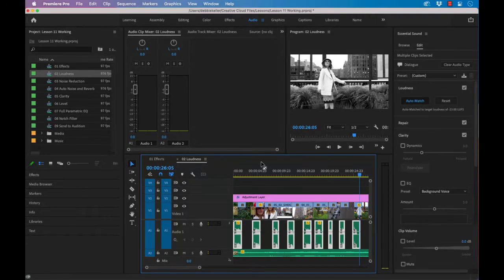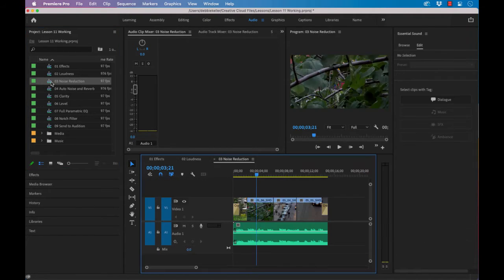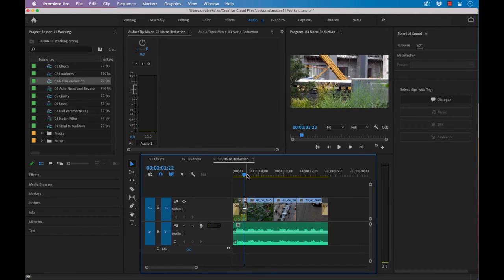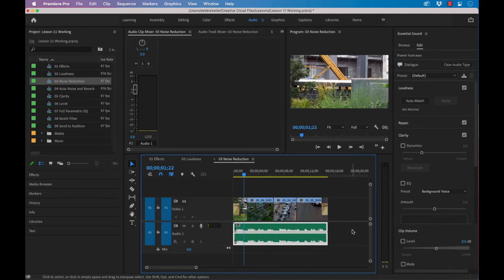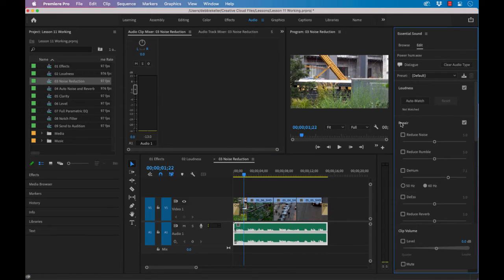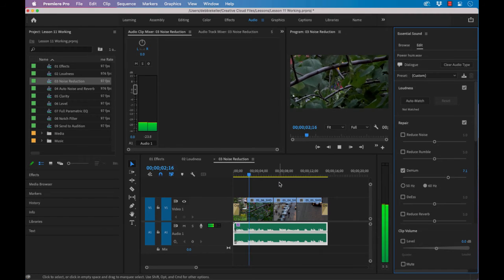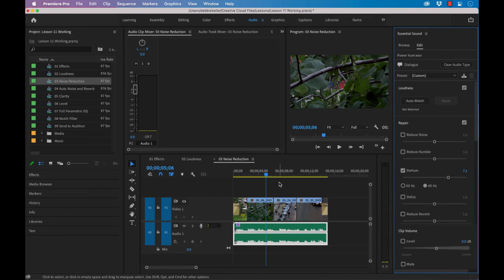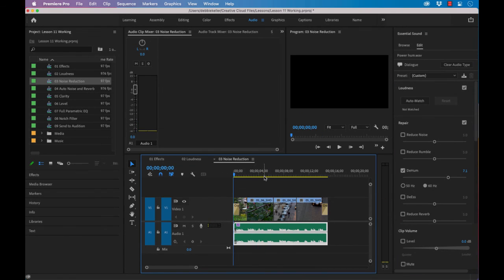11 3 - Repairing Audio (Unwanted Background Noise)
00:00 Repairing Audio (Unwanted Background Noise)
00:33 Statement of the Problem
00:50 Clip Designation in Essential Sound Panel
00:57 Repair Options
01:05 Selecting and Manipulating Dehum